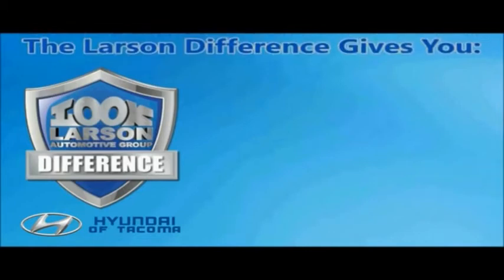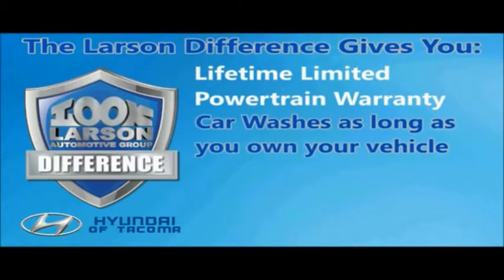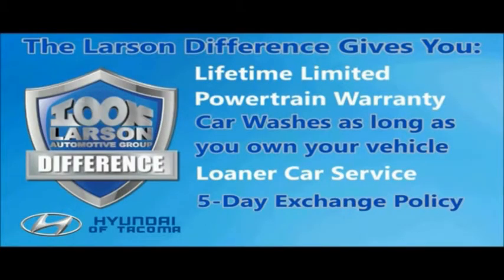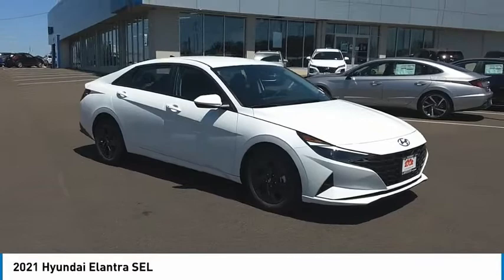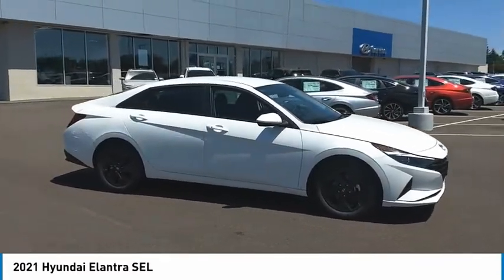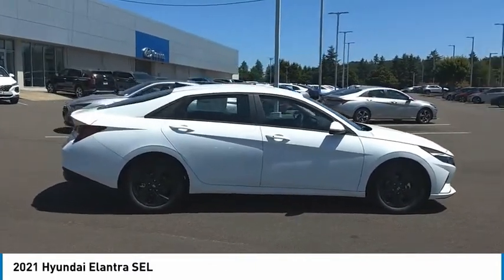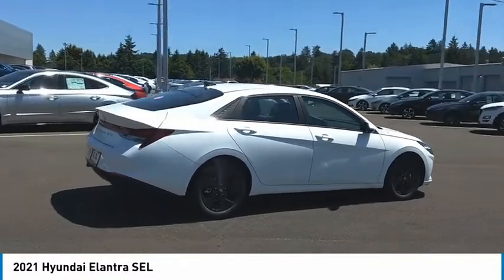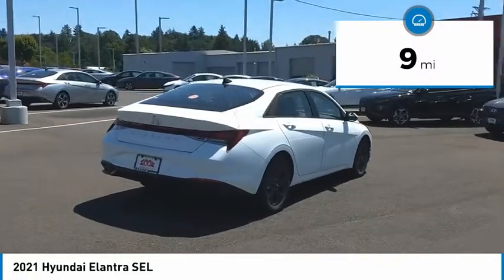2021 Hyundai Elantra H3795